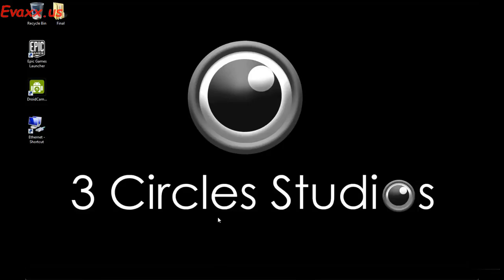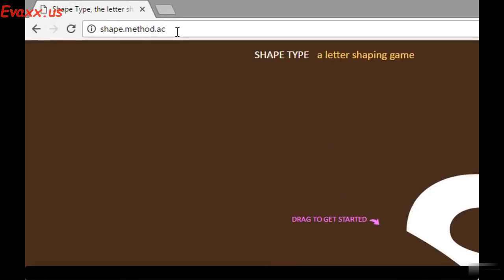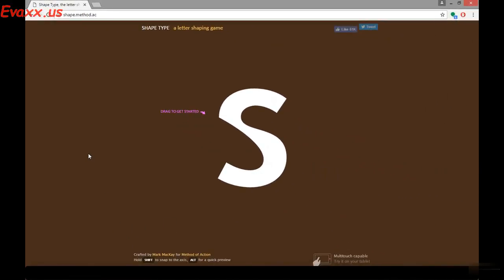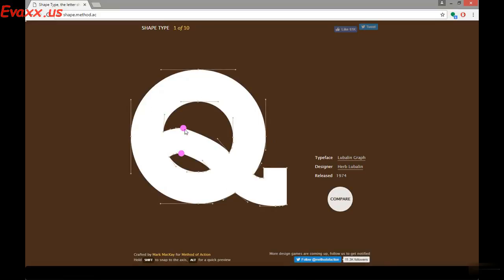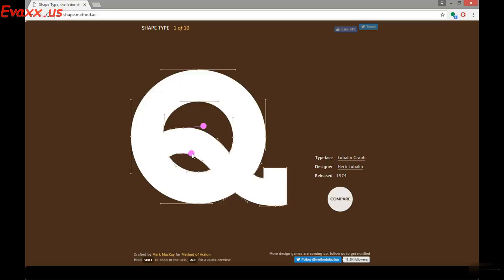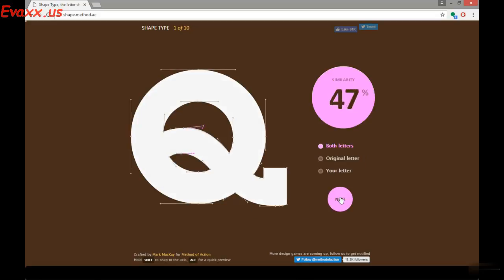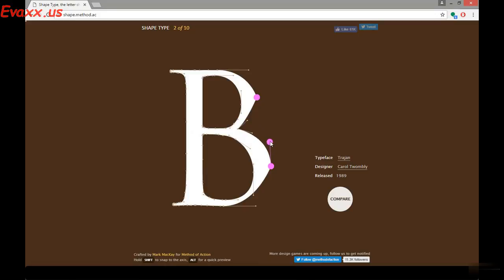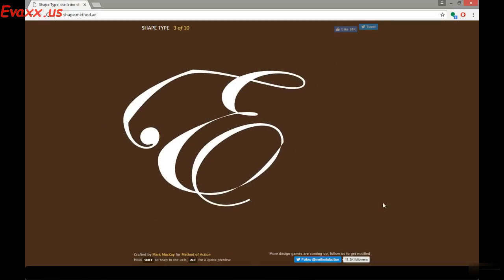Fun Time Game 01